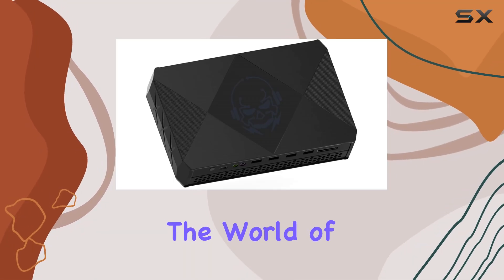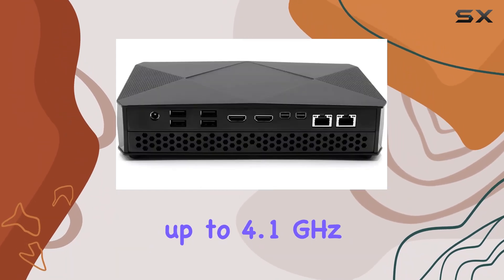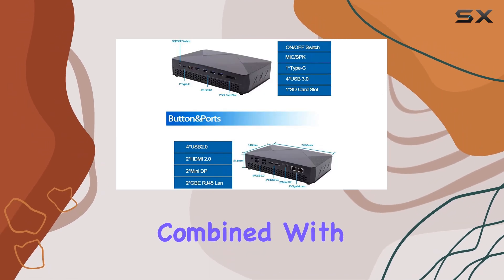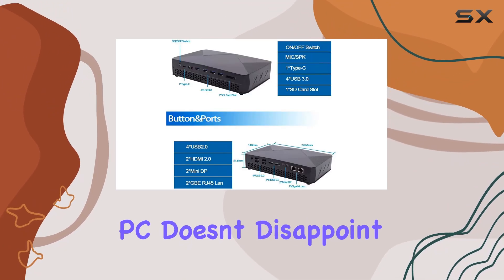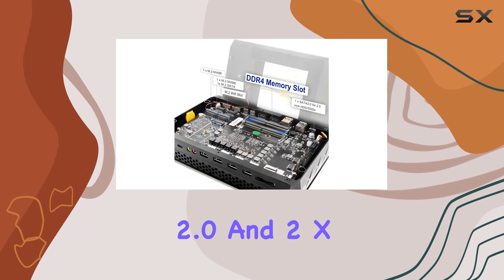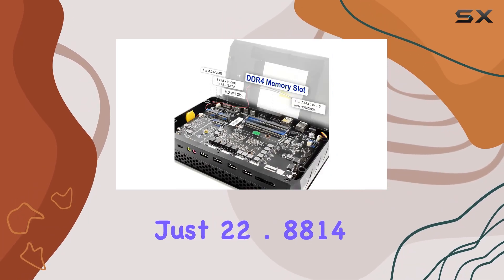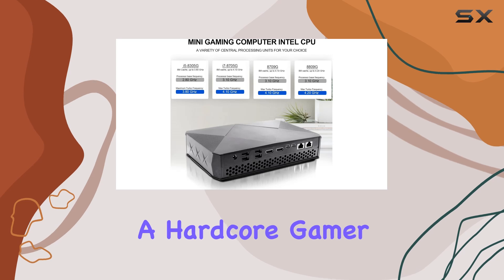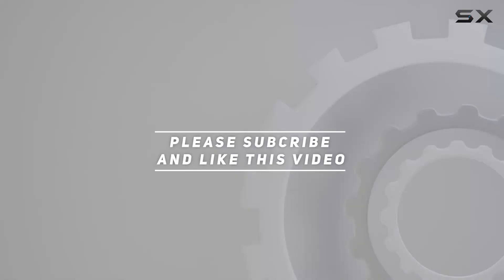VENOEN Gaming Mini PC: The Ultimate Compact Powerhouse for Gaming and Work!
0:00 Intro
0:06 Review

Things that we mentioned in this video:
VENOEN Gaming Mini PC,Quad : B09FF48915